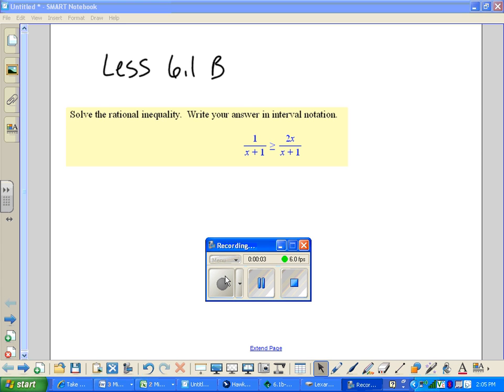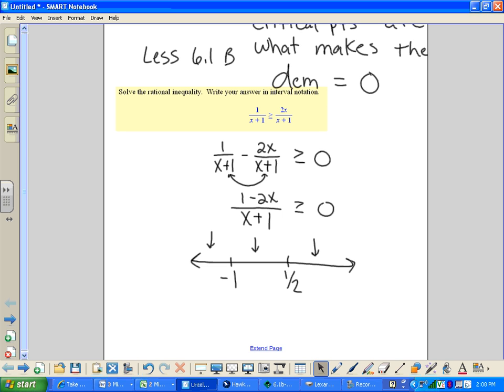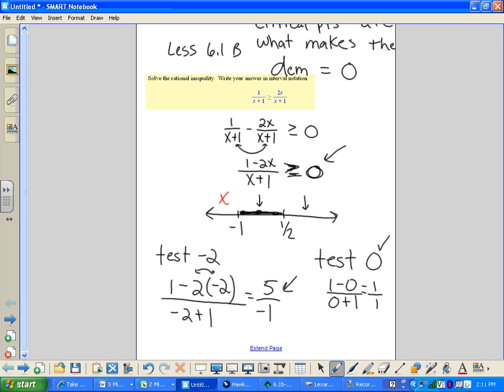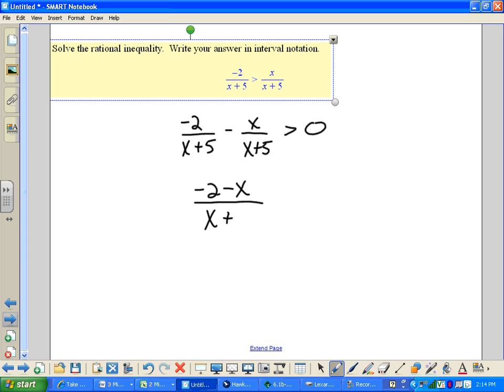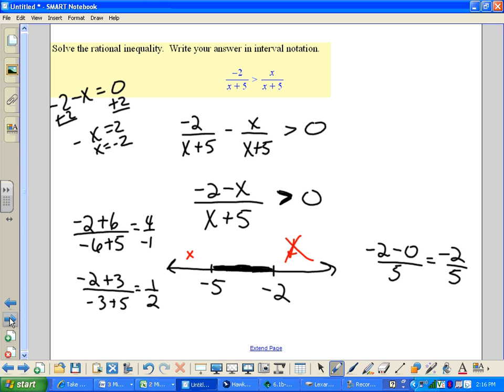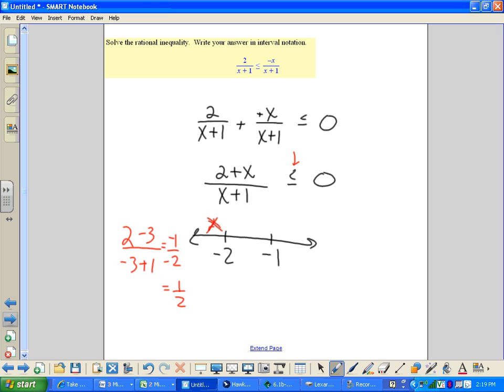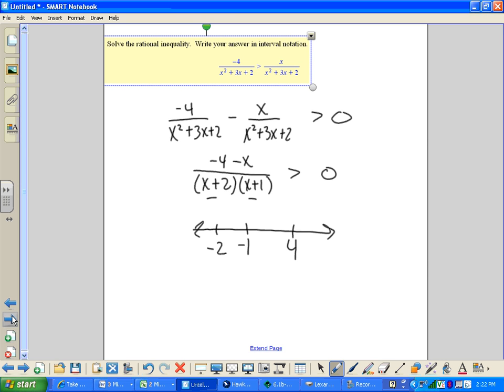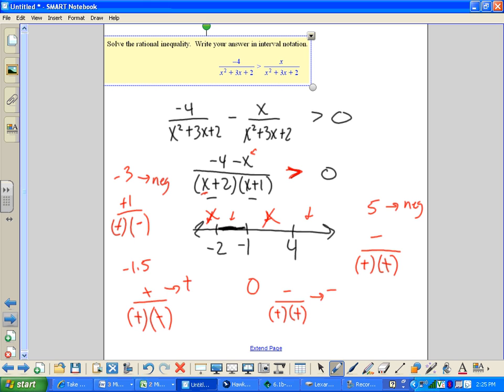solving rational inequalities